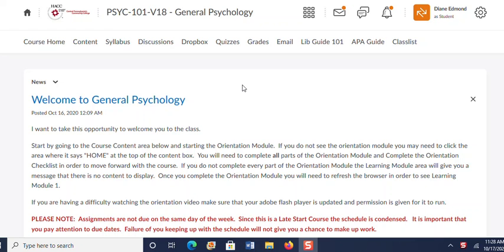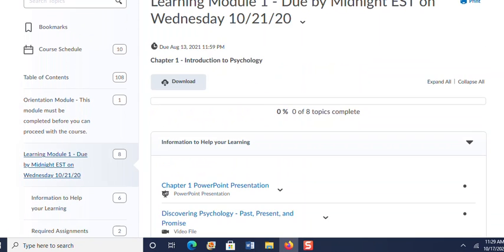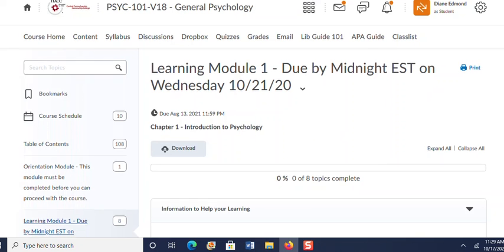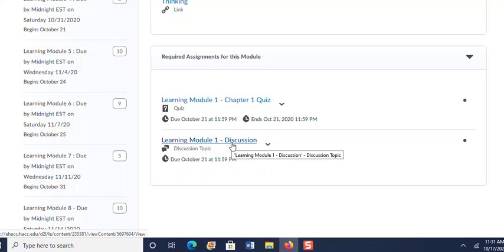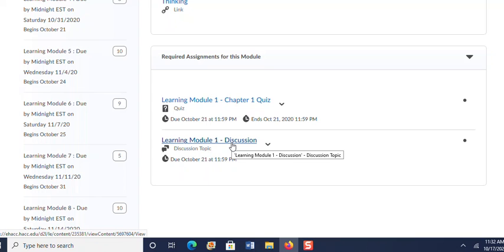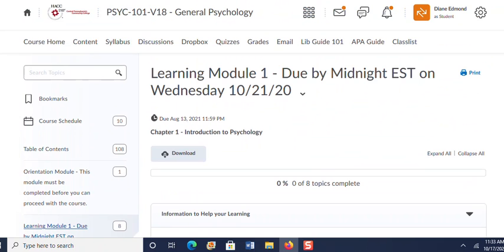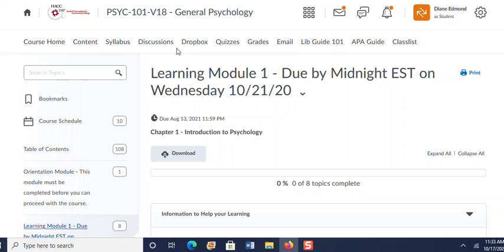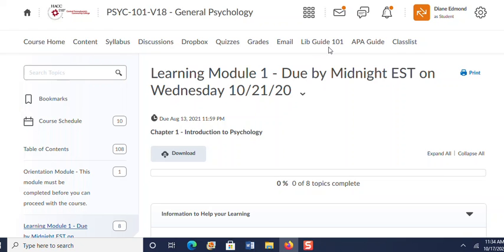Orientation Video General Psych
This is an orientation video to HACC General Psychology Diane Edmond